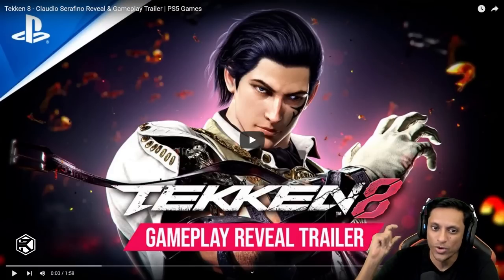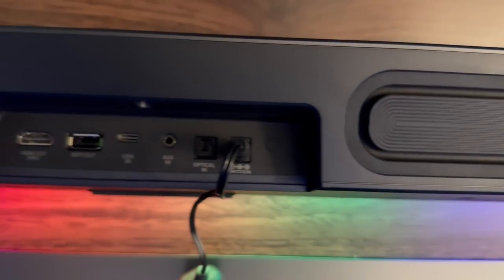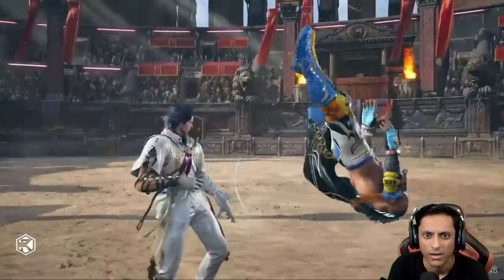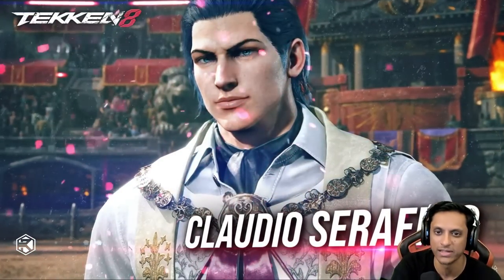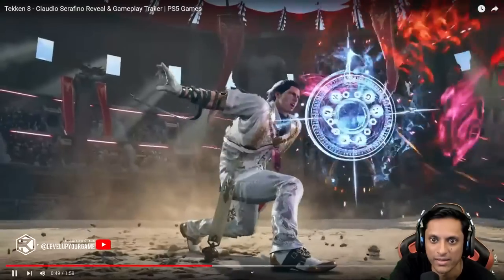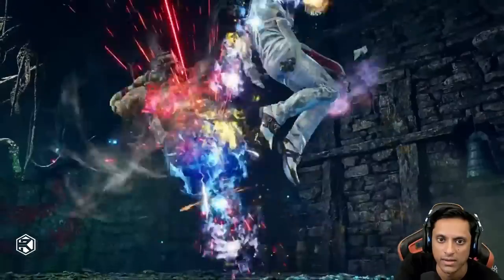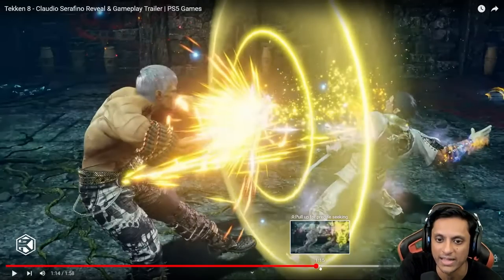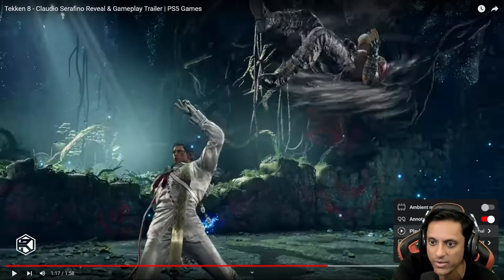TEKKEN 8 - CLAUDIO Trailer Reaction and Breakdown